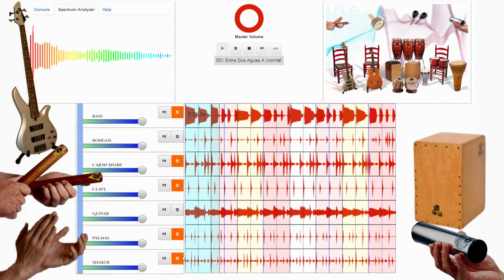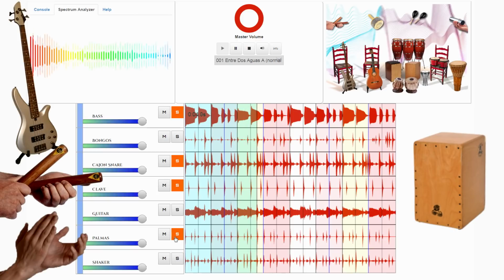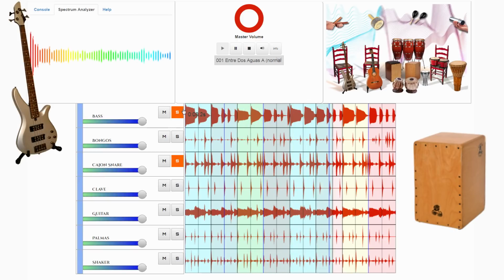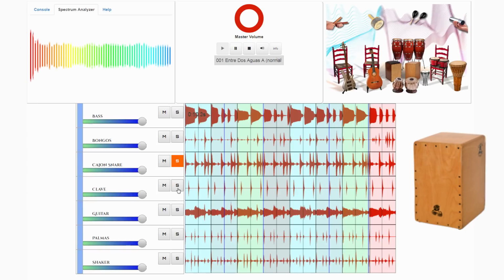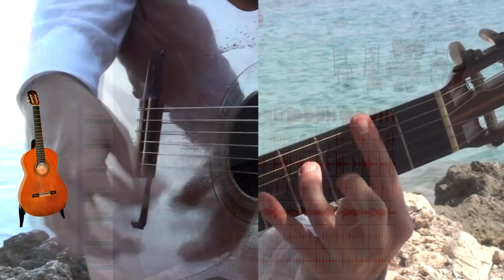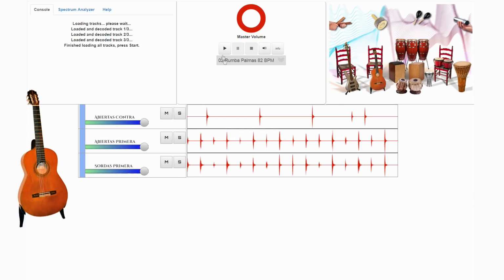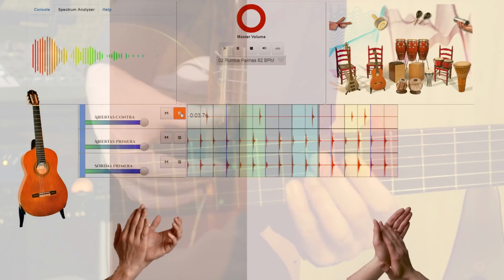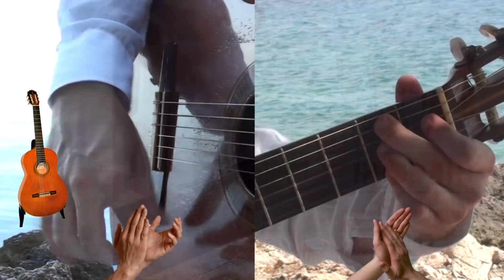Spanish Rumba Multi-Track Loop Player Flamenco Guitar Lessons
Flamenco Guitar Lessons Online School reveals secrets, tips, and tricks for mastering the Art of Flamenco guitar, through the set of very comprehensive video tutorials about Flamenco Harmony, Techniques and "Palos" - Styles. There is a special feature, called The Flamenco Multi-Track Loop Player, which enables you to effectively learn Flamenco Rhythm (Compás) and start feeling it yourself without counting anything. You can also play along with the highest quality Flamenco Percussion Samples of Cajón, Palmas and all other most used percussion instruments...
Also, considering the fact that almost all "guitarristas" have serious problems with their nails, there is a full chapter of video tutorials, that will teach you how to properly form and maintain your nails, in order to achieve that rich tone and properly play the true Spanish Guitar technique. This is probably the most comprehensive and methodical learning tool for learning and mastering the Art of Flamenco Guitar, starting from the complete newbie level up to the Master Class...
Flamenco Guitar Lessons Online School introduces the method that will enable you to play Flamenco in a short period of time. All the video tutorials are in Full HD resolution, with the option to choose the language, between English and Spanish audio.
The  Flamenco Multi-Track Loop Player software, that with it's Flamenco Percussion Samples Database is probably the most important aspect of the website. It will help you get the clearest picture about the compás. But you can also use the Samples Library to practice with the highest quality “organic” samples of cajón, palmas, shaker, djembe, congas, bongos, maracas, etc... All samples are coming from the real flamenco music, published in well-known songs, and/or produced in the best studios during the last 3 decades. Every beat of every group of beats is marked, so you can easily see where that hitpoint is on each individual beat within each individual measure, learn and rapidly develop an inner feeling for the rhythm...